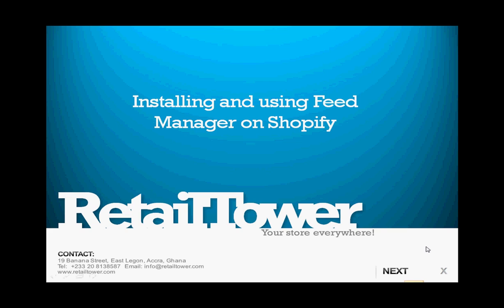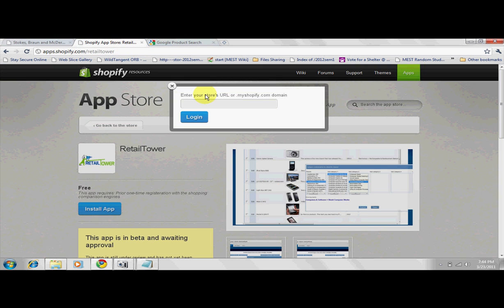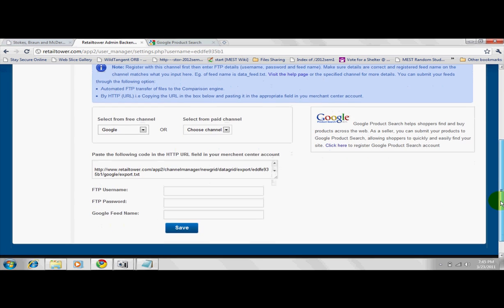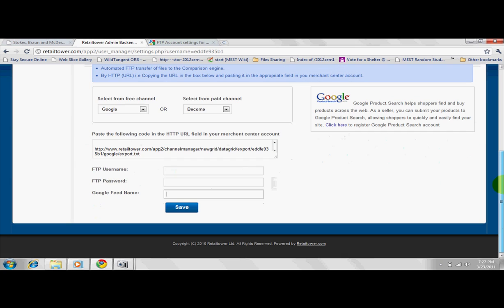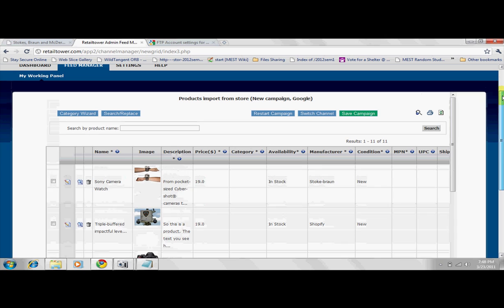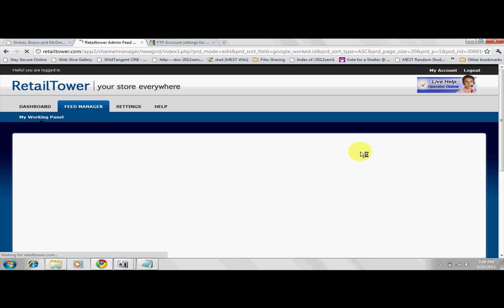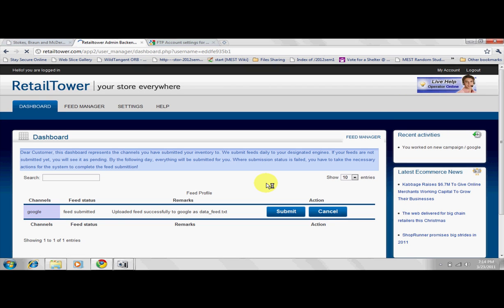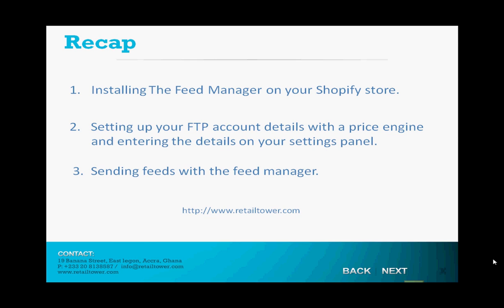Using RetailTower's Feed Manager on Shopify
This video describes how to set up and use RetailTower's Feed Manager; which is built for merchants to create, format and publish their shopping data feeds for price comparison engines.